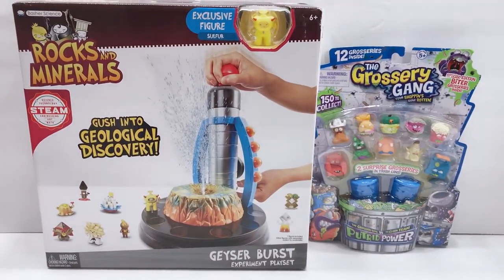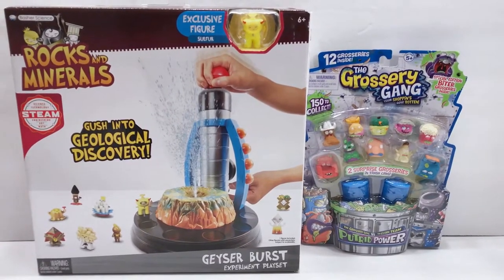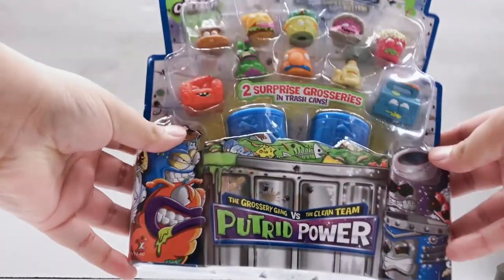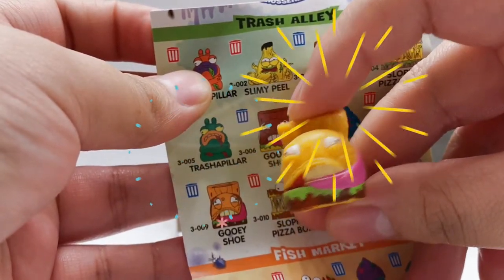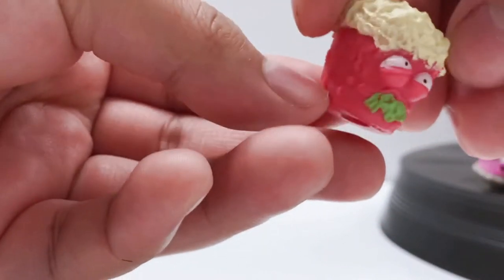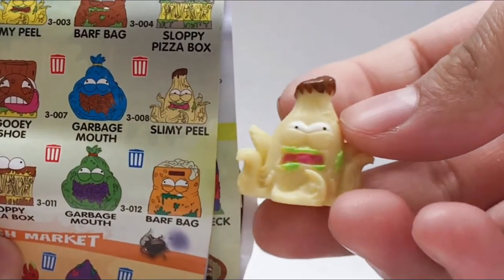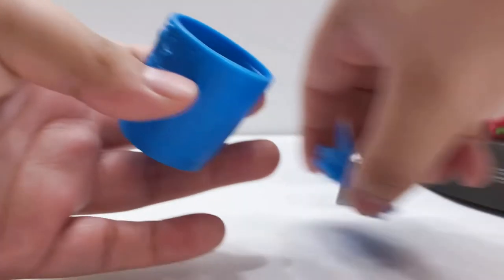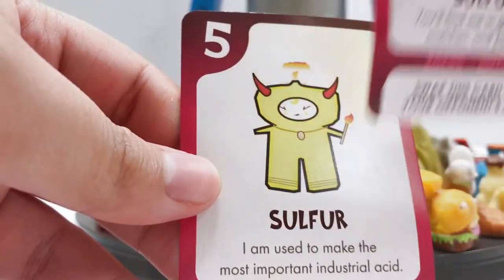Grossery Gang Exploding Geyser! Rock and Minerals Geyser Bust Experiment Plus Blind Bag Opening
Thanks for tuning in to another magical tale!

Today we are testing out this awesome exploding geyser experiment plus opening a whole grossery gang putrid power 12 pack. Watch until the end to see if the geyser can reach up to two feet!